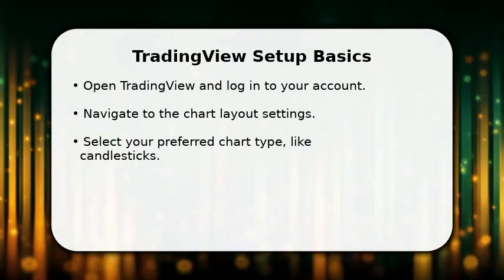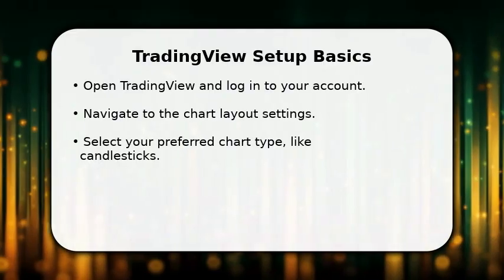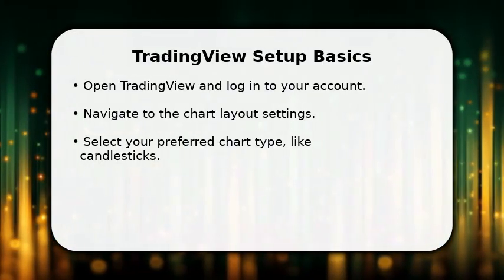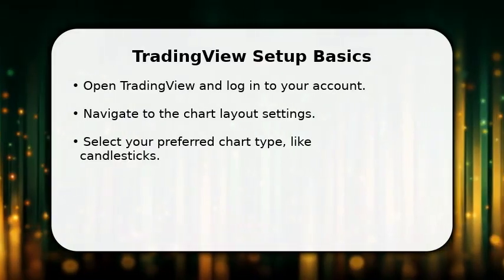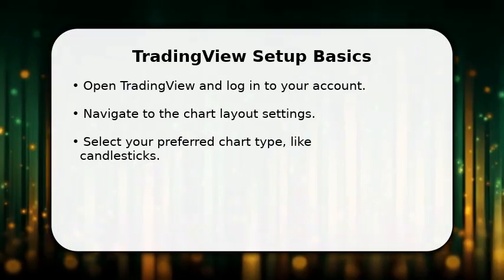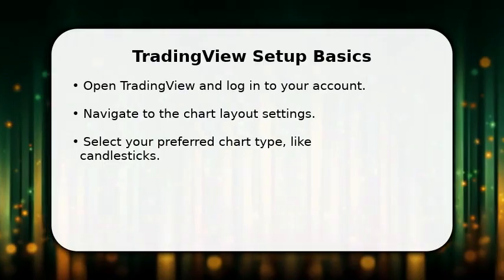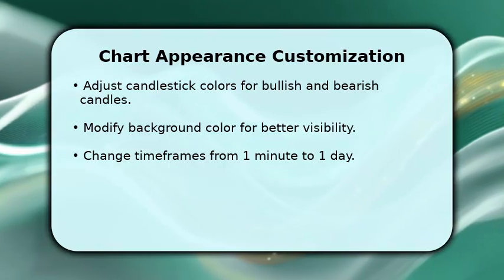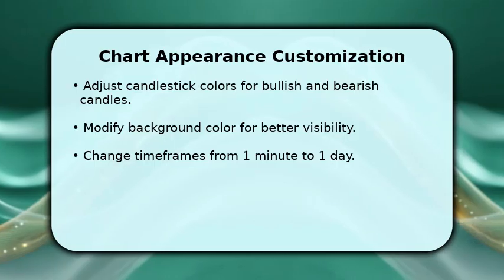How To Set Your TradingView (Only Way)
▸ (f) In this video, we will cover the step-by-step process of setting up your TradingView account. From creating a new account to customizing your workspace, we'll show you how to get started with TradingView. Whether you're a beginner or an experienced trader, this video will provide you with the knowledge and skills needed to navigate the platform effectively.

TradingView setup, how to use TradingView, TradingView account creation, TradingView workspace customization, TradingView for beginners, TradingView tutorials, TradingView tips and tricks, TradingView account settings, TradingView platform navigation